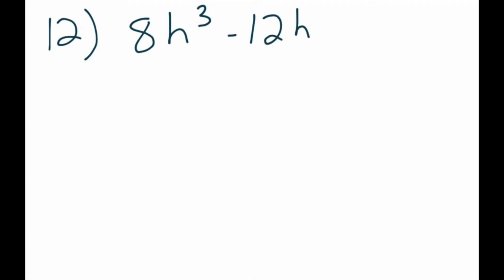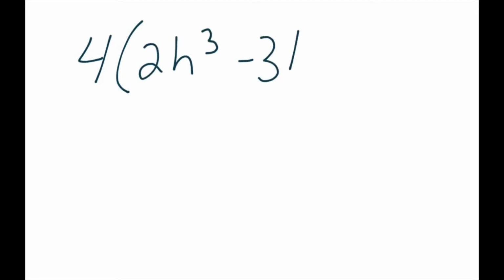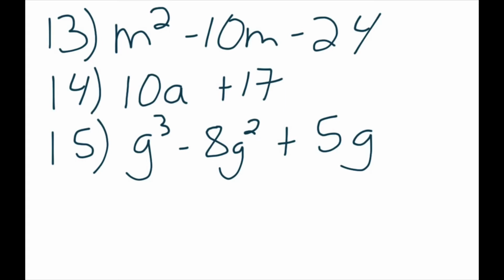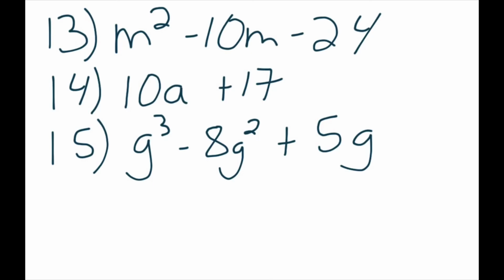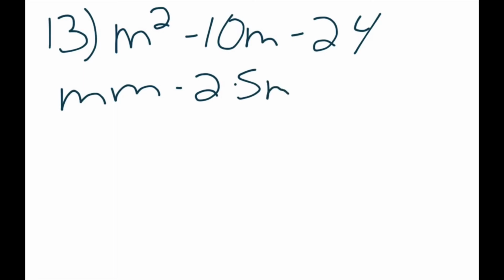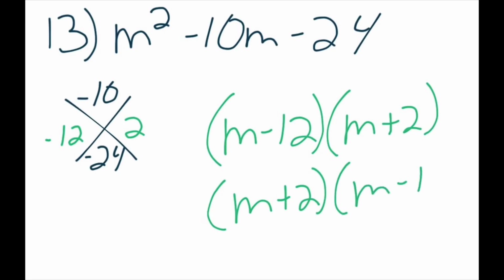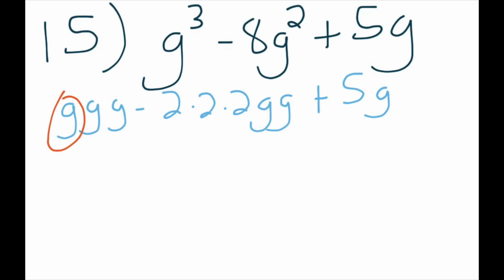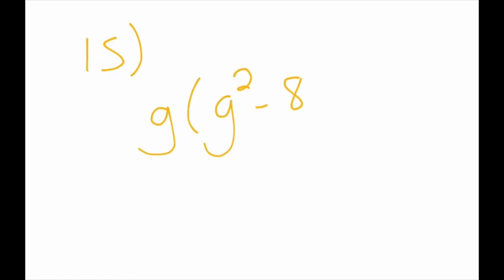SM1 Lesson #11 5 Part 2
Made specifically for Oak Canyon Jr High OCJH SM1